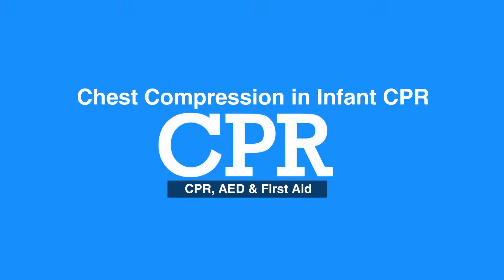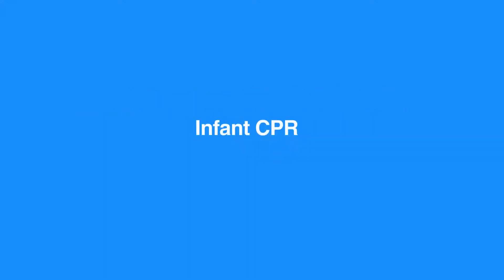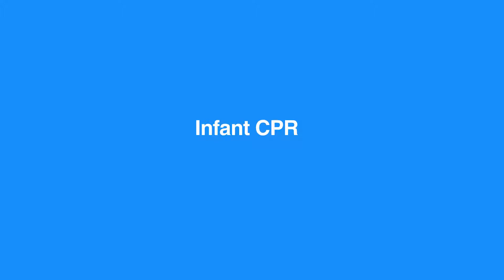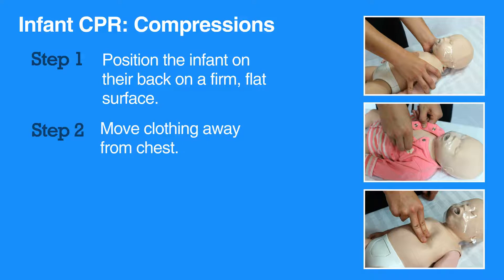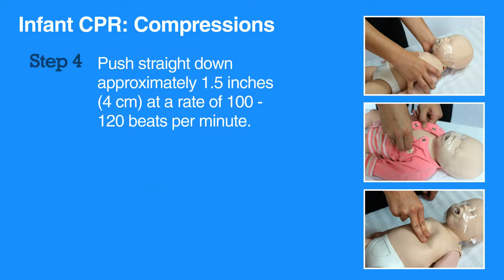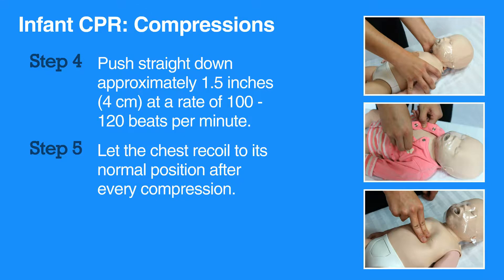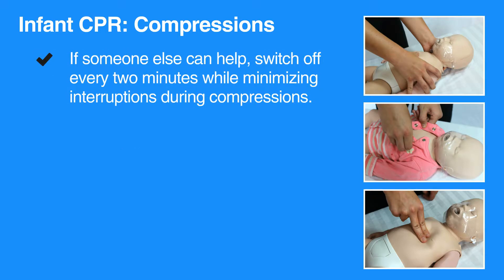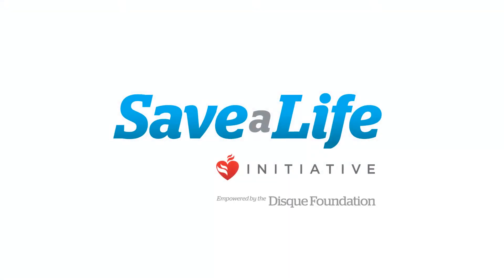7b. Chest Compressions in infant CPR (Cardiopulmonary Resuscitation) (2018) OLD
Chest Compressions in Infant CPR is the focus of this lesson. CPR for infants and children is almost identical. The frequency and depth necessary for appropriate compressions is explained. Performing compressions correctly is essential.

"CPR for infants is almost identical to CPR for children, making steps for compressions just as similar.

In infants, push hard and fast as you would in a child or adult receiving CPR. Position the infant on a firm, hard surface to make giving CPR easier.

Then, move any clothing away from the chest.

Place two fingers of one hand on the breastbone right below the nipple line.

Push straight down approximately 1.5 inches (that is 4 cm) at a rate of 100 to 120 beats per minute.

Let the chest recoil to its normal positions after every compression.

Performing compressions correctly is essential and can be physically tiring. If someone else can help, switch off every two minutes while minimizing interruptions during compressions."